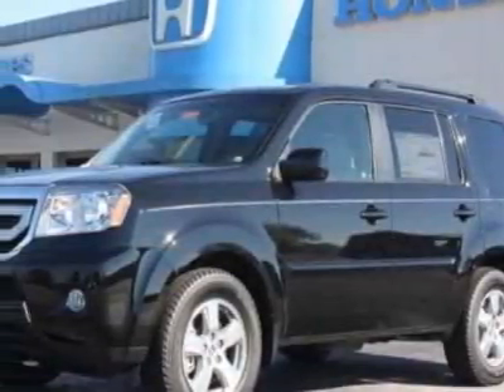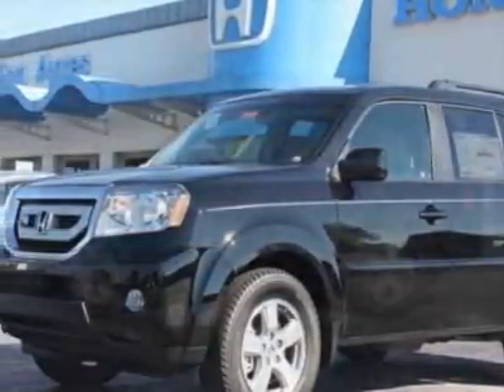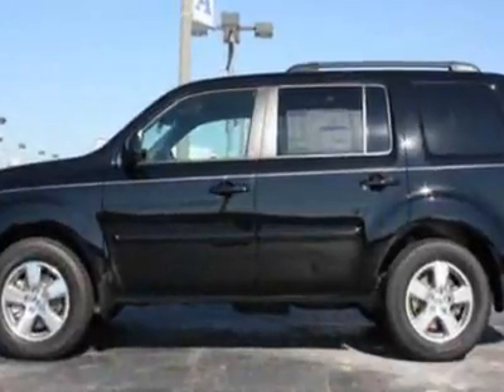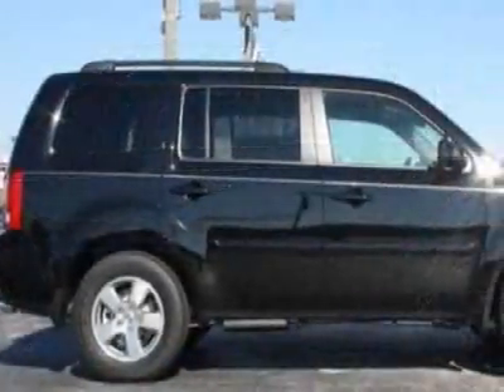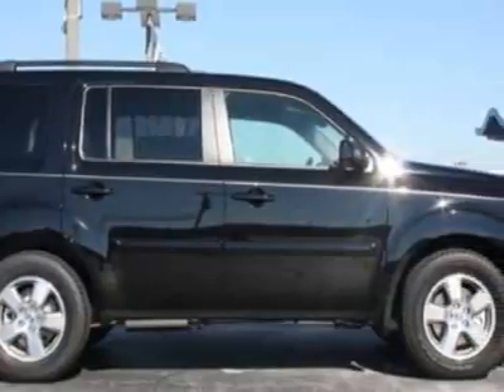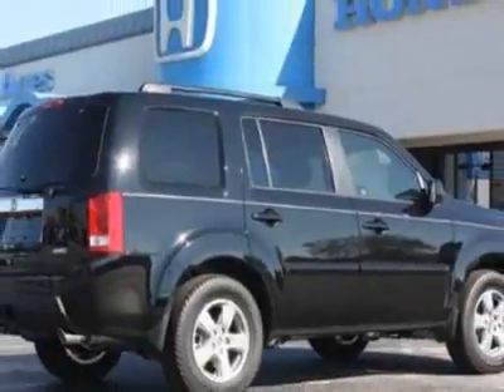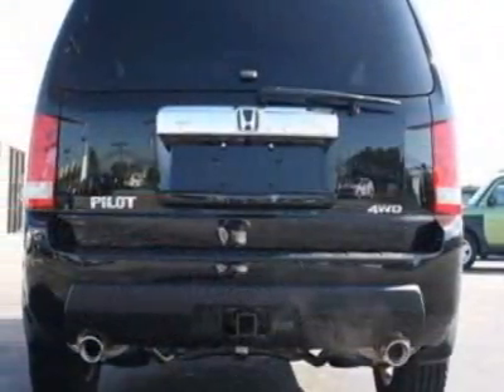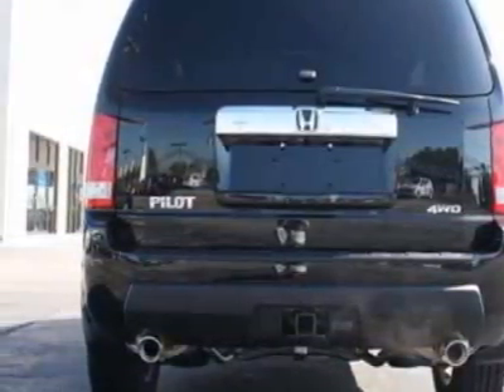2011 Honda Pilot 4WD 4dr EX-L SUV - Fort Wayne, IN